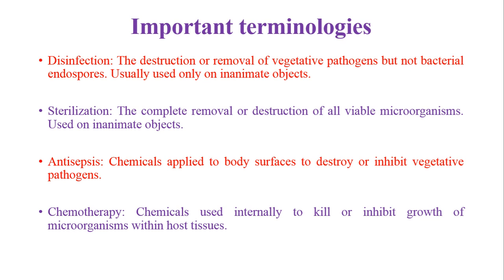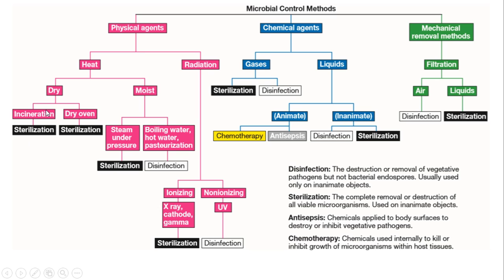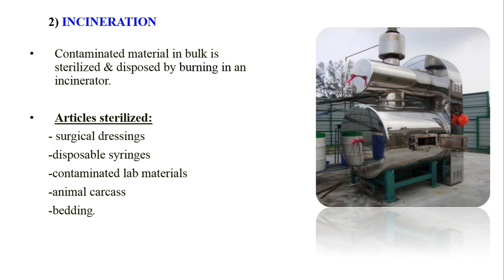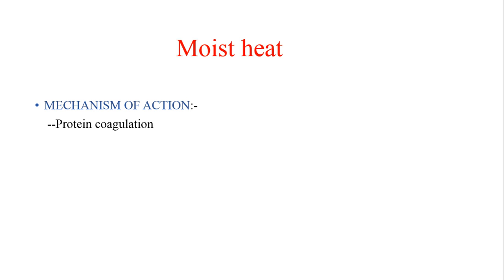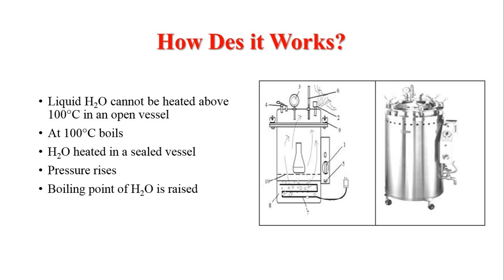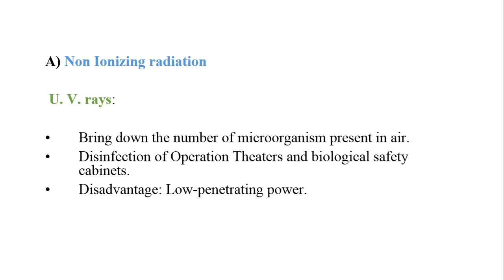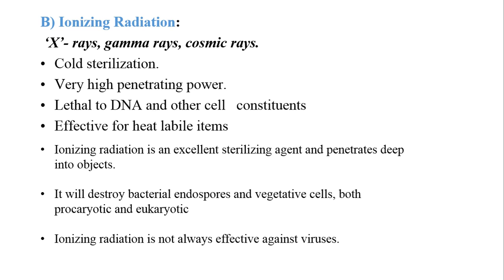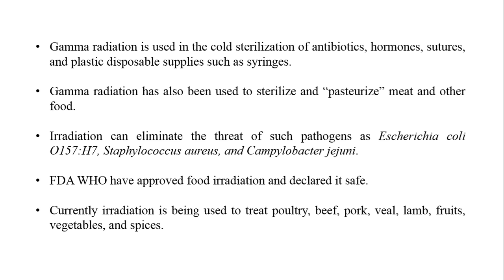Sterilization: Physical Methods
1. Dry heat
2. Moist heat
3. Radiation